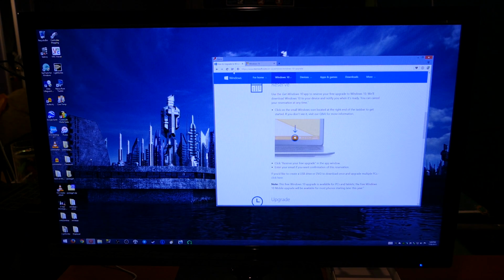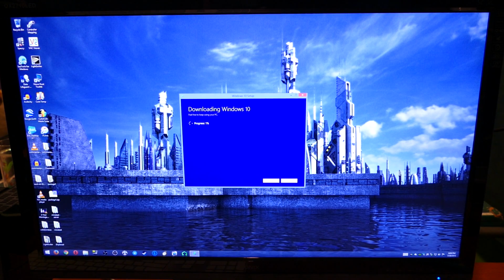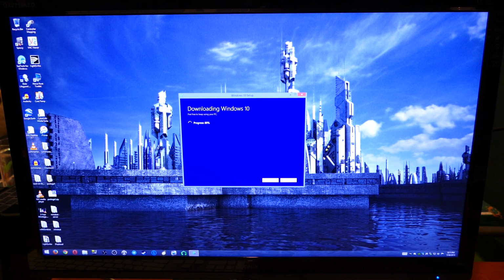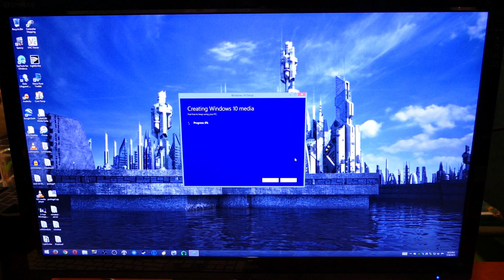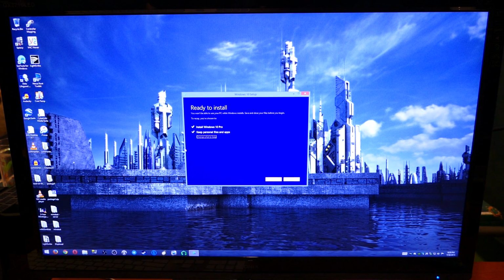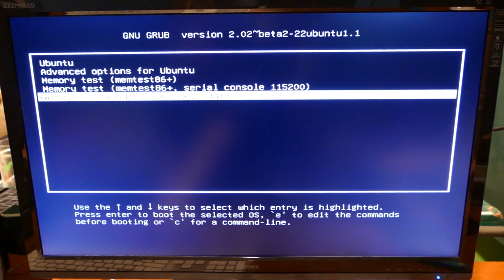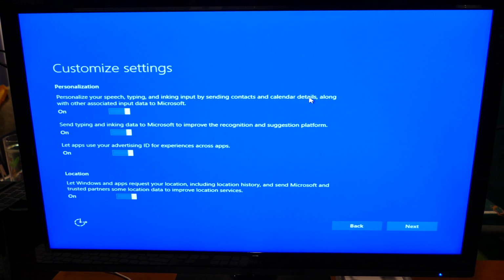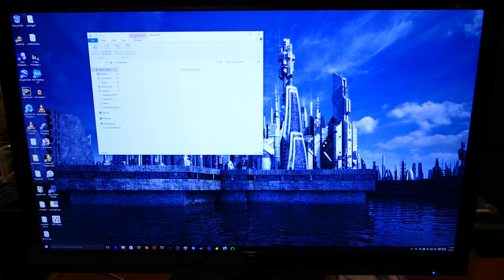Windows 10 Installation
If you're planning on upgrading to Windows 10 in the coming weeks, here's what you can expect from the process.

To install Windows 10 on-demand like I did in this video, download the Media Creation Tool